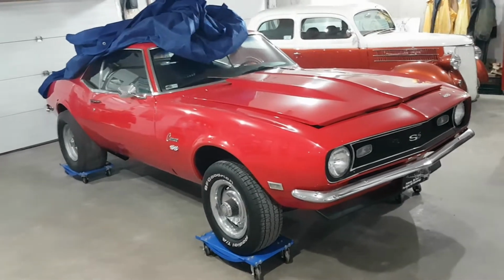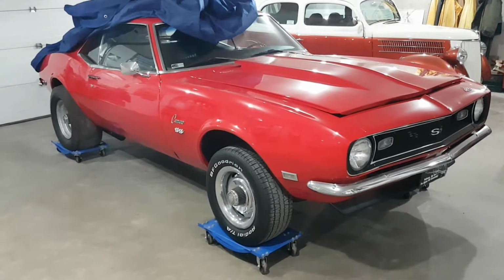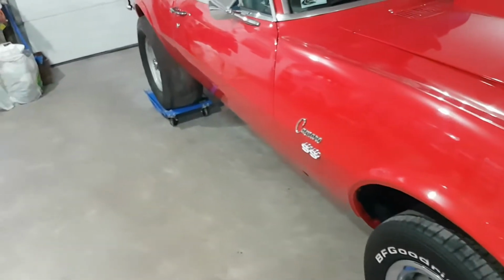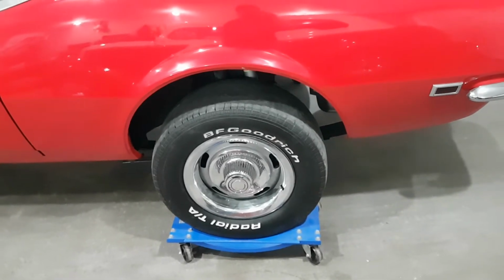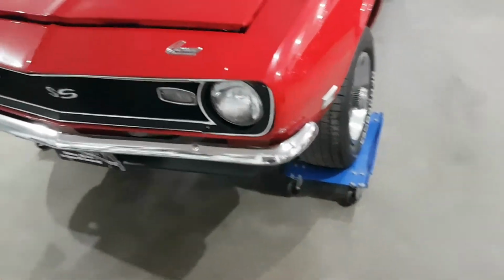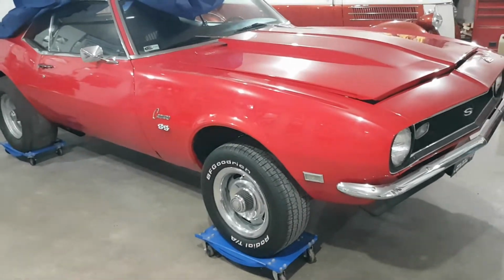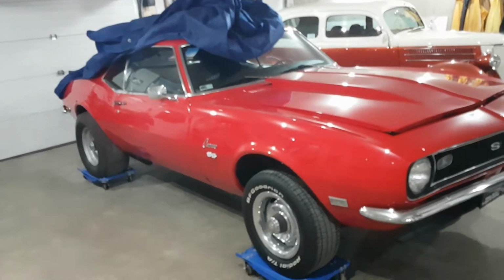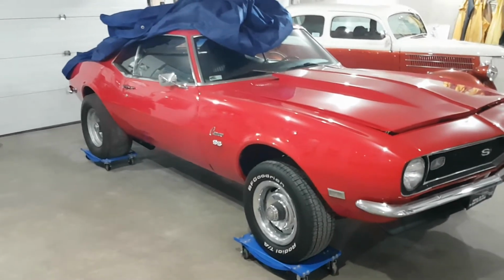A quick update and the first 8 months in 2020 f'ing sucks